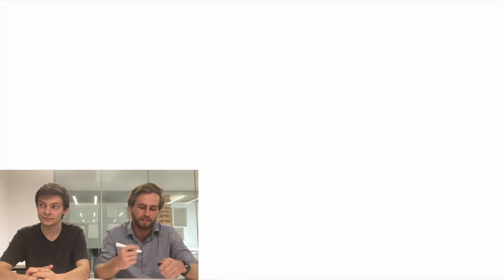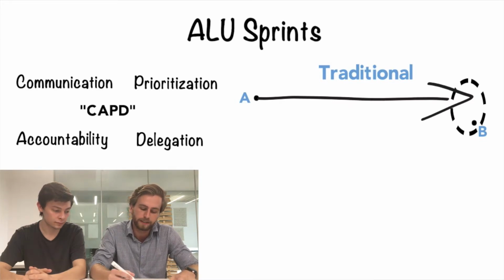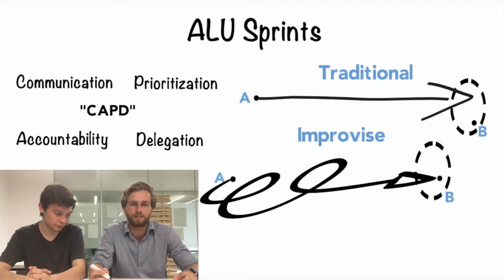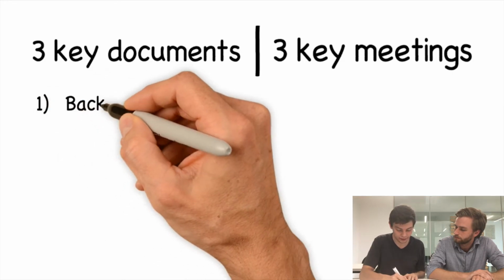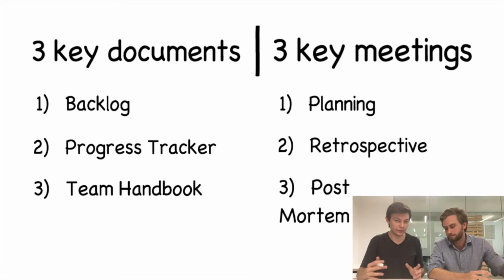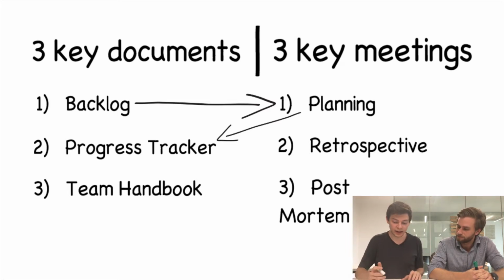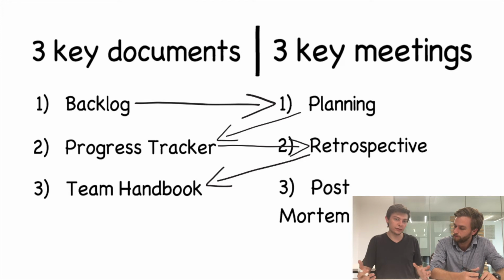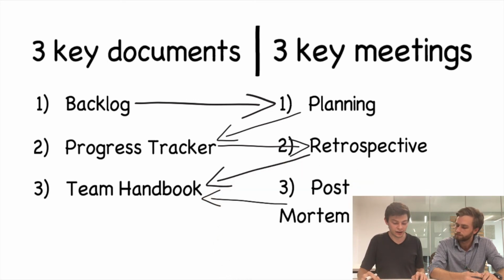ALU Sprint Overview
An overview of the "ALU Sprint" way of working, inspired by the agile project management framework and adapted to a non-tech company context.

Enjoy as Mark momentarily forgets his team and role and Andrew mixes up the numbers 3 and 4. Andrew and Mark then give a high-level overview of why a sprint process may be useful and what it takes to execute it well, and Jonathan makes a guest appearance to drop off some money.

Once you've watched the video, visit the ALU Sprint Starter Pack here to get your 3 key meeting agendas and templates for the 3 key documents